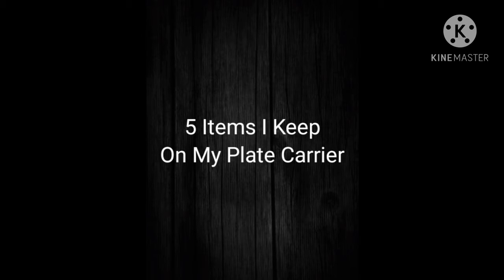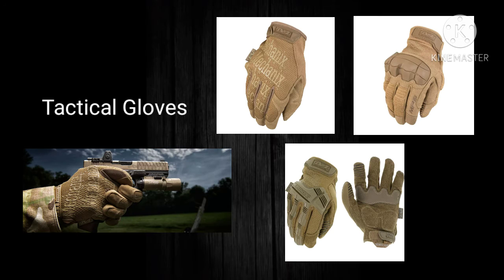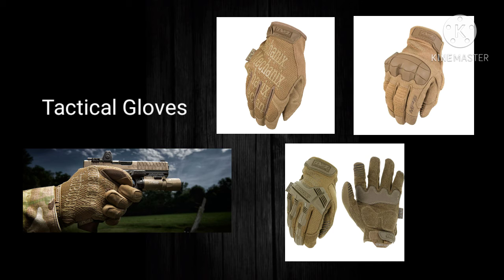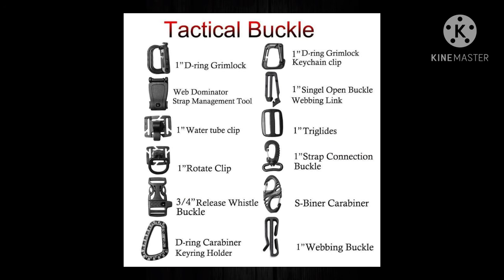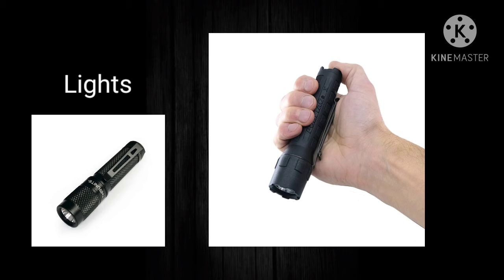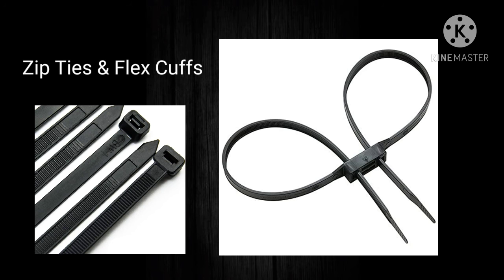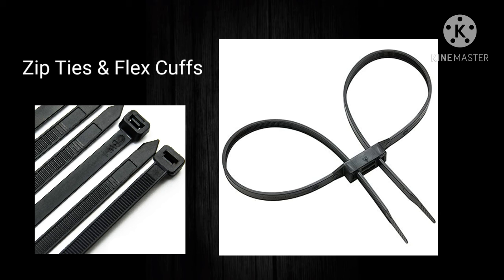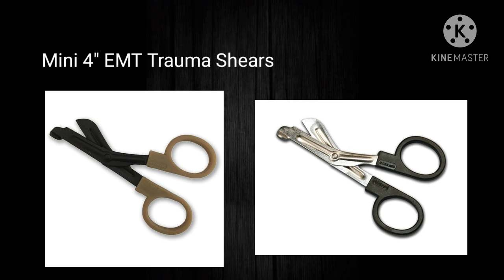5 Items I Keep On My Plate Carrier